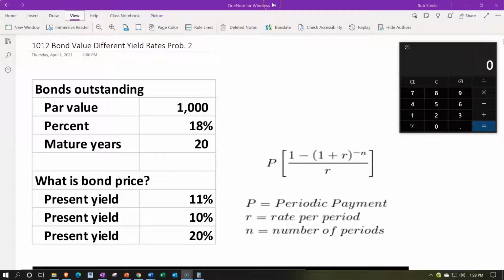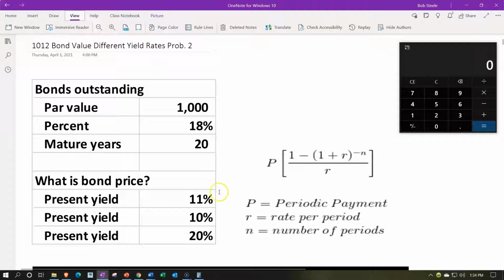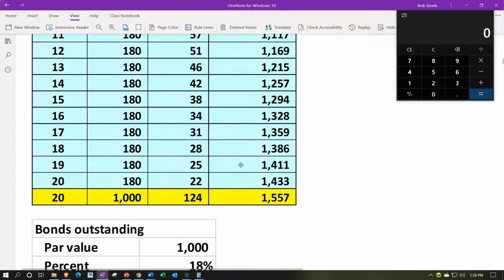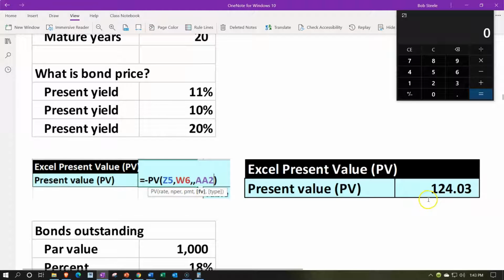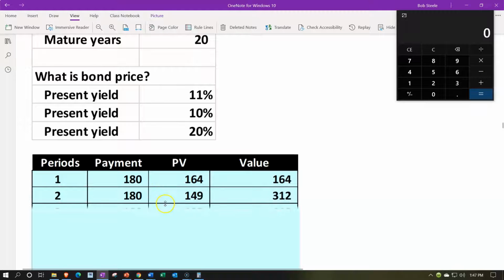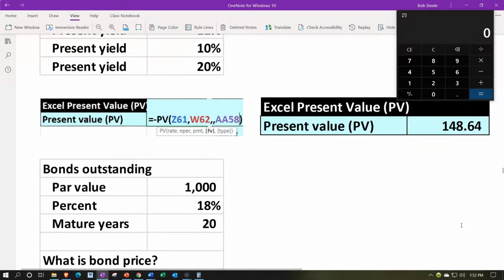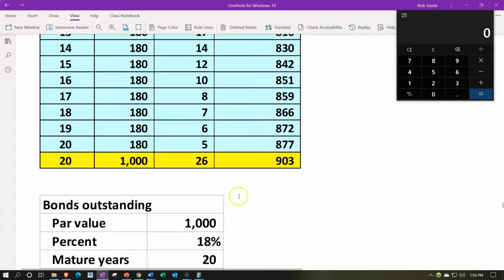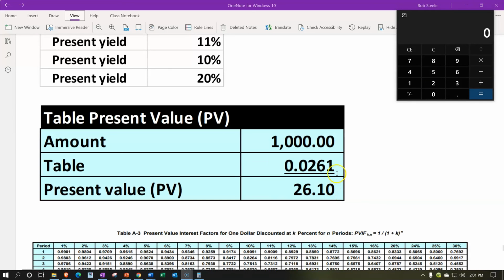Bond Value Different Yield Rates Prob. 2 1012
Bond Value Different Yield Rates Prob. 2